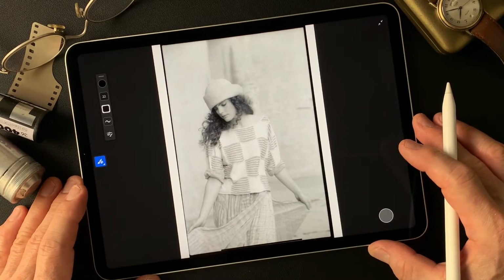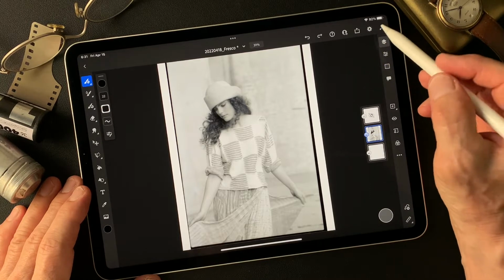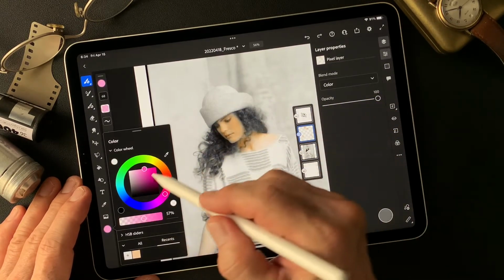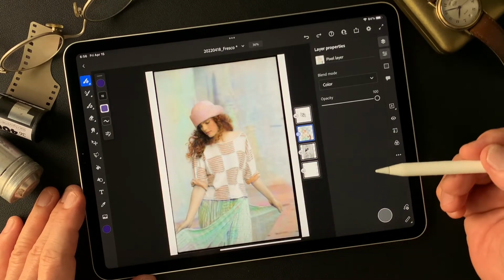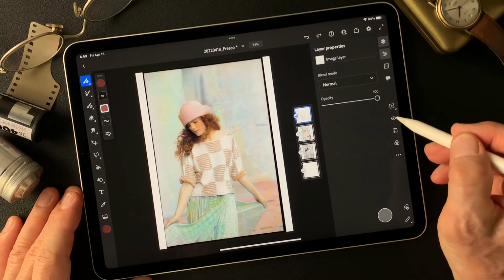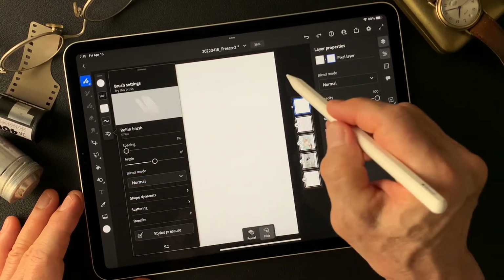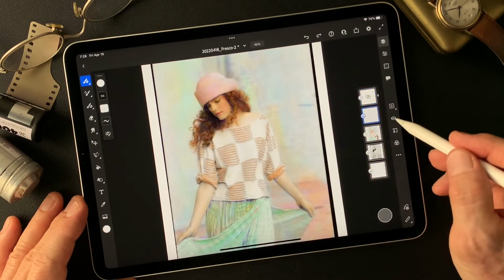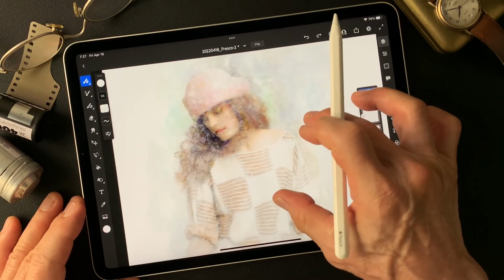Adobe Fresco Tutorial, to make a creative image photo by Toshi Yagi from Okinawa Japan.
Use Adobe Fresco to make a creative image from a photograph. This tutorial shows how I colorized B/W to color photo. Add white layer to make mask as well. You will see interesting brush texture to find new expression of the photograph. It is so much exciting! This is for photographers who want to make creative image like an illustration image. This channel is my works to create for portfolio works. Use intuition!!  Enjoy trial, try and error!! That is first step to do anyway! Thank you so much.  (^ ^)V